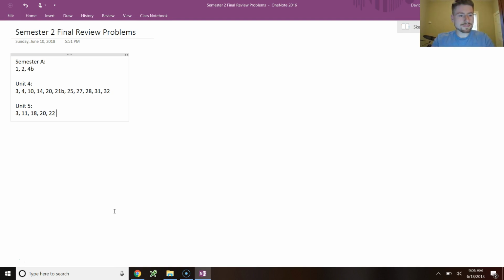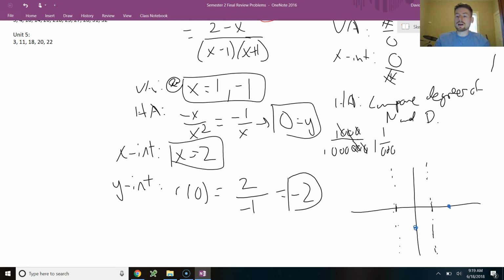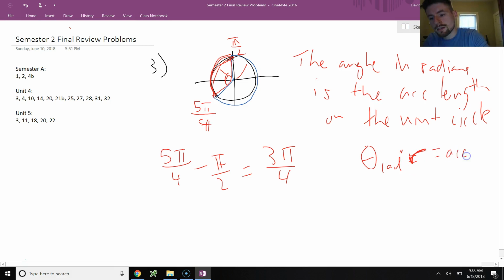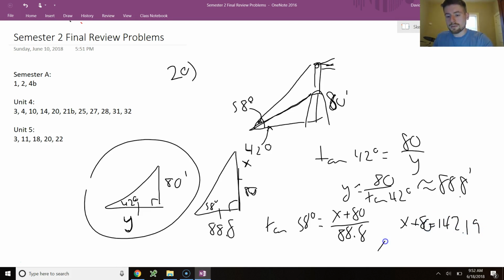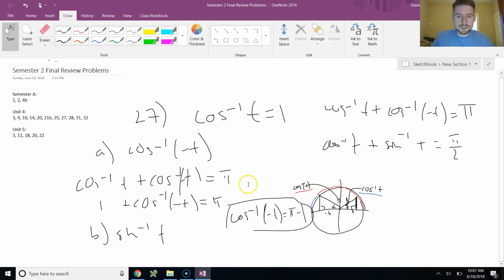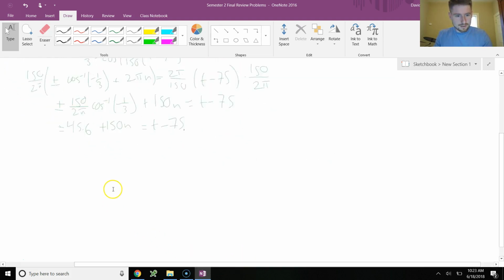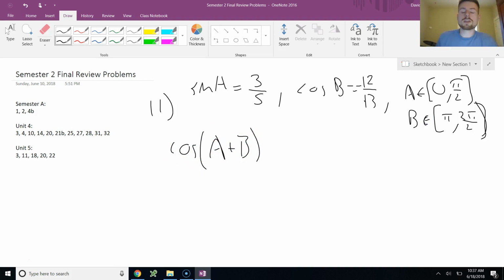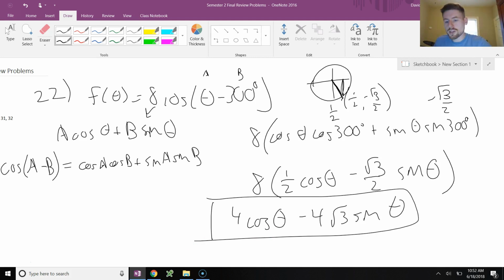Semester 2 Final Exam Review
Semester A Refresher
1 - (1:00)
2 - (6:10)
4b - (18:55)

3 - (23:43)
4 - (27:20)
10 - (29:00)
14 - (33:15)
20 - (35:35)
21b - (39:15)
25 - (42:30)
27 - (47:52)
31 - (52:43)
32 - (1:05:54)

3 - (1:13:34)
11 - (1:16:17)
18 - (1:22:21)
20 - (1:25:24)
22 - (1:27:08)